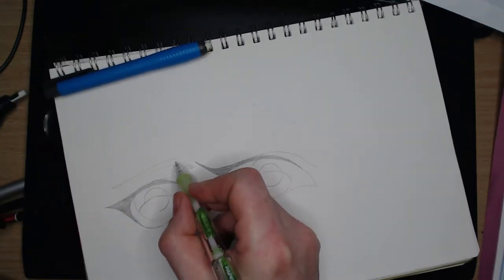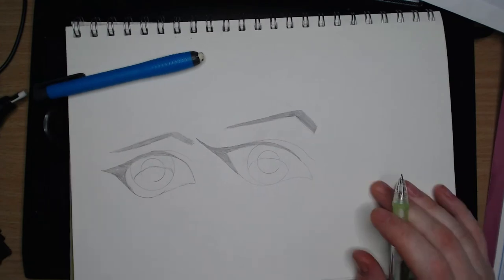The Draw Eyes | April is… MangaChallenge or AnimeChallenge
Another month, another challenge. April is MangaChallenge month. Today I draw eyes in a manga style. This style is new to me only ever having drawn in it three times previously. This means that what I draw should be suitable for beginners to follow along with and surpass my efforts.…

I will chat a little about the challenge before heading into the day 1 sketch which is sped up from about 30 minutes of actual drawing.

Besides the intro and outro, I will remain quiet.

CHAPTERS
0:00 Intro Screen
2:19 The Eye Sketching
7:25 End Screen

Get social with me...